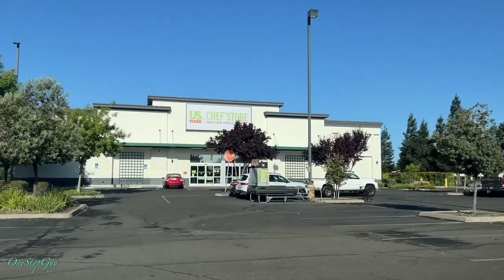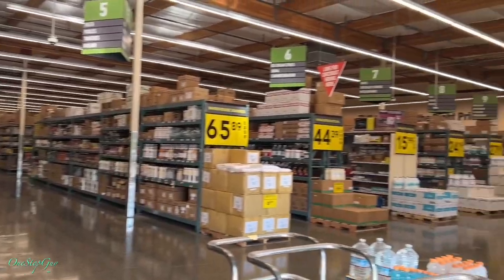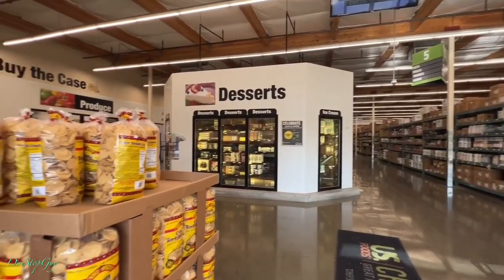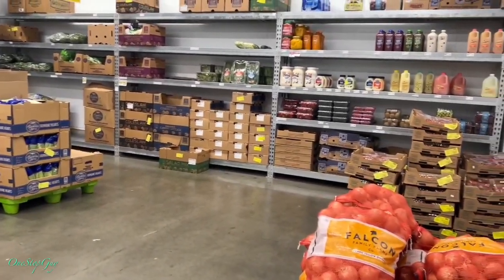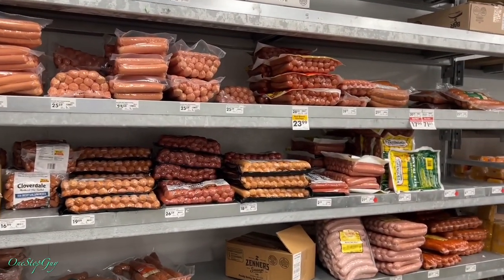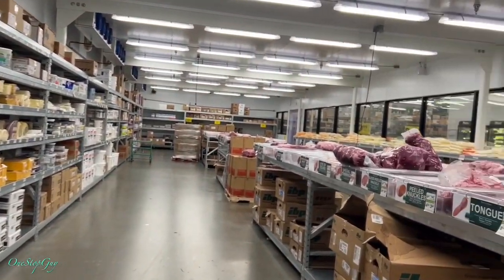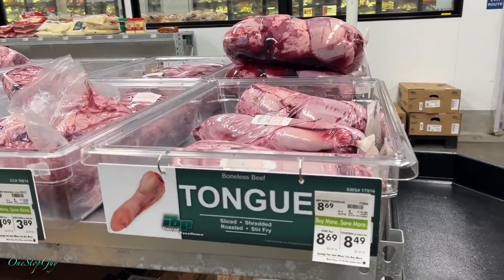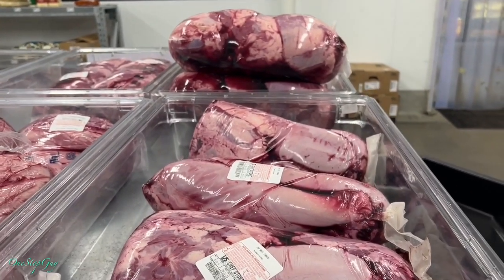US FOODS CHEF’S STORE TOUR IN SACRAMENTO CALIFORNIA! (No Membership Needed)!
US FOODS CHEF’S STORE TOUR IN SACRAMENTO CALIFORNIA!

It is FREE to do so. Thank you very much!

Stuff For Sale:
Iphone 13 Pro Max Cases
Sandisk IXpand Flash Drive Go
Samsung Galaxy Fold 3
Iphone 12 Pro Case
Samsung Galaxy Fold For Sale

*Want to lose weight?

*Make sure you guys always check the vehicle history report before buying a used car!

*Bring Old Batteries Back To Life Again: Car batteries, Cell phone batteries, Laptop Batteries, Etc!